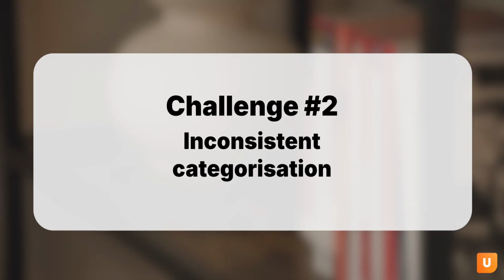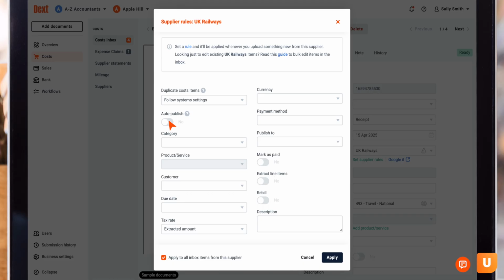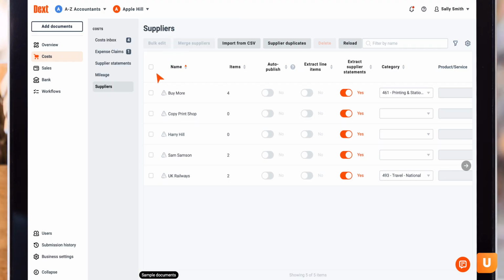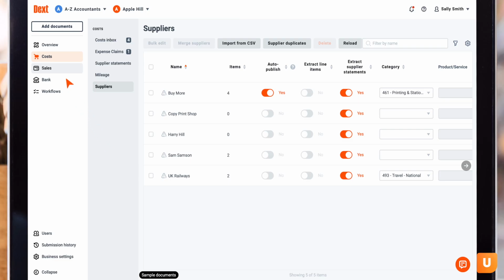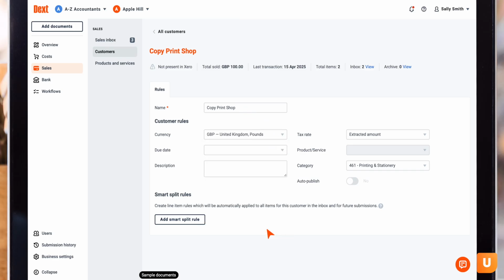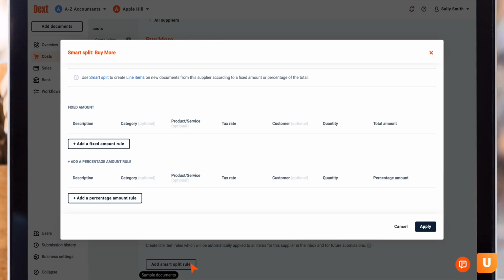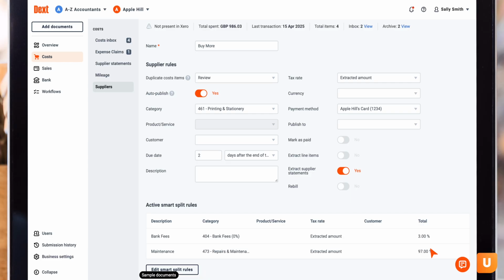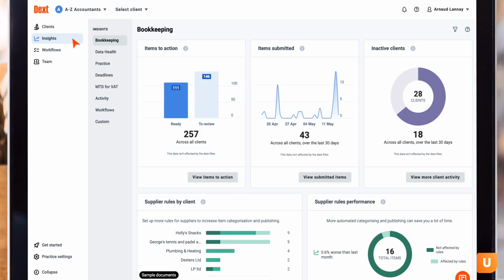UK Module 10 ef6c46